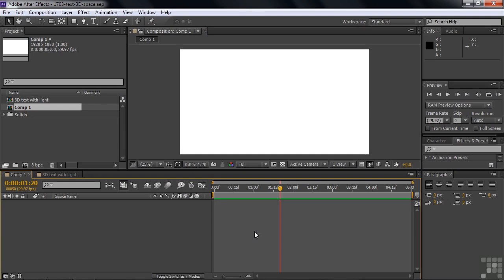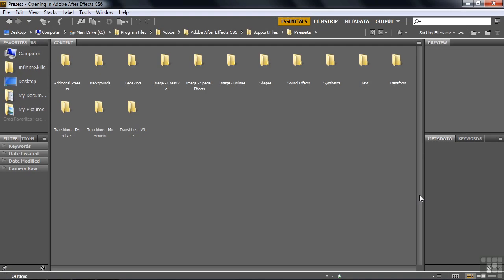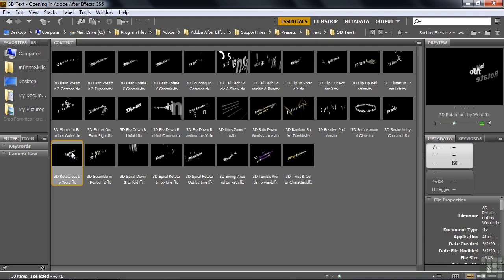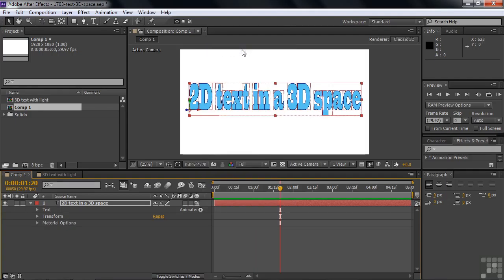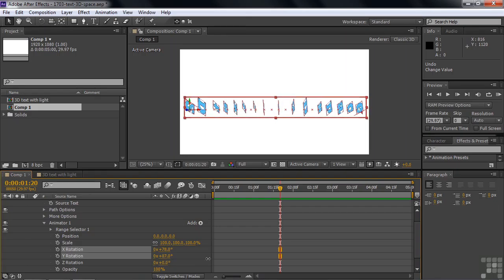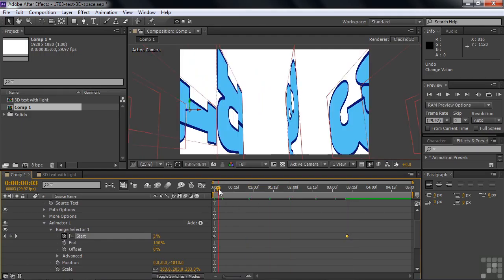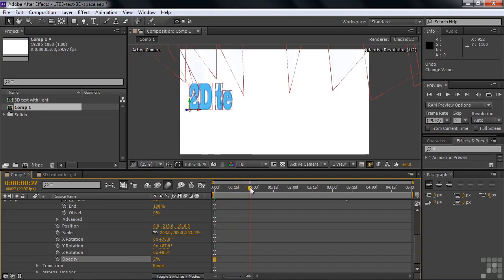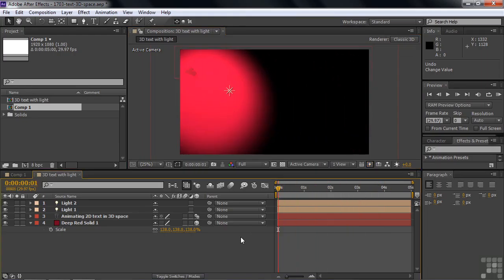Tutorial Adobe After Effect - SECTION 17 17 Working In 3D Space #3